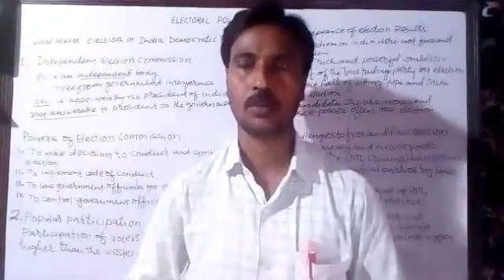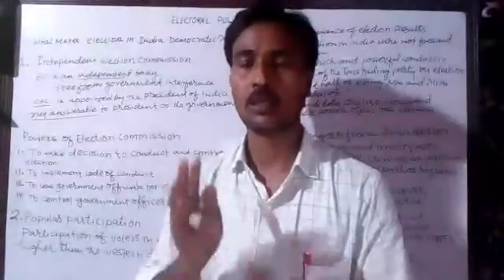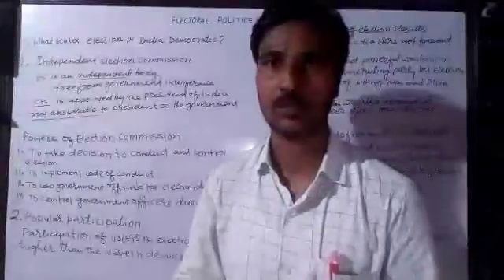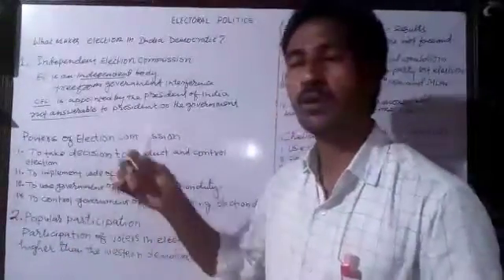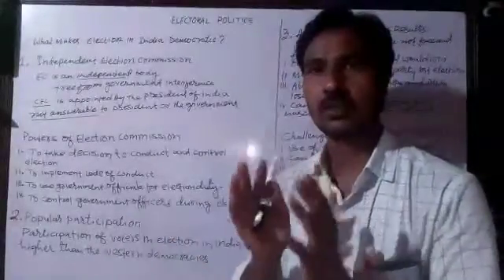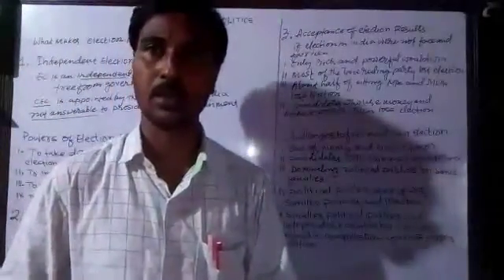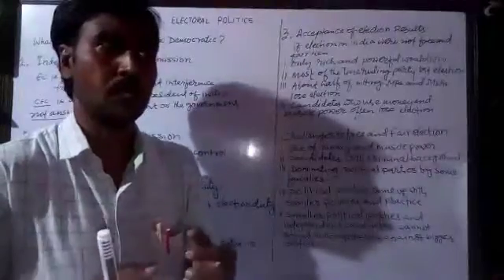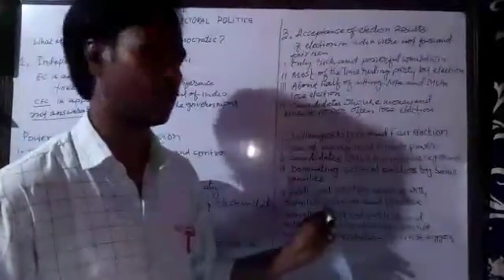STD IX Civics Ch 3 Part 3